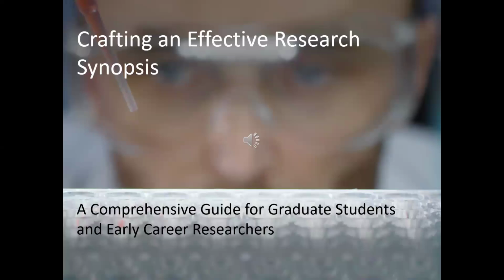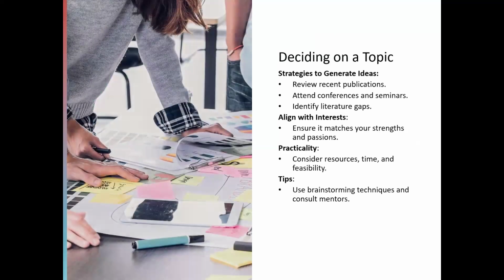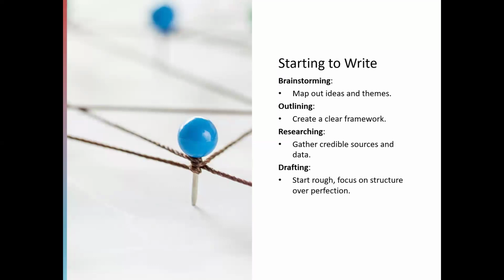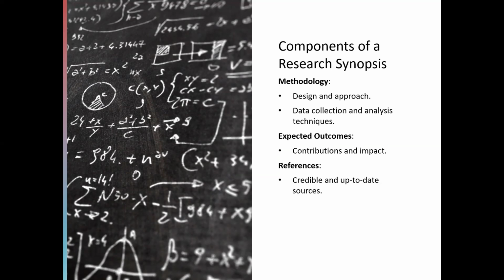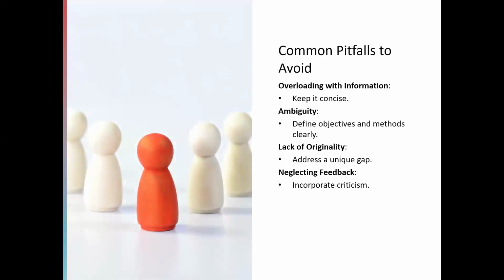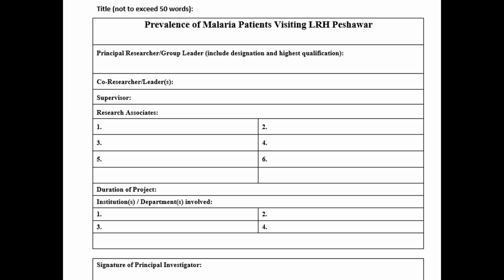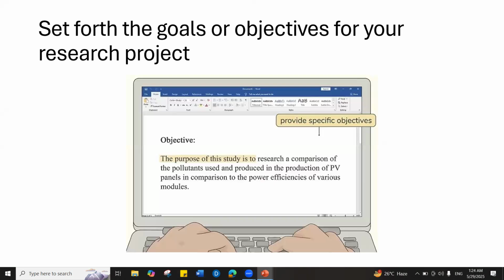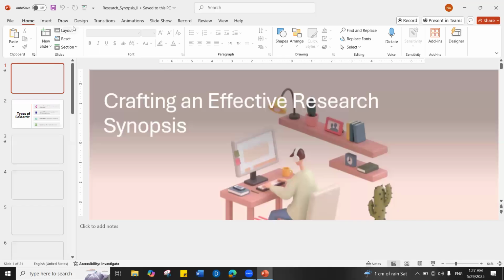📅 Day 2: Research Methodologies & Synopsis Writing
Whether you're a beginner or need a refresher, this session breaks down qualitative vs. quantitative methods, types of study designs, and how to craft an impactful synopsis.
📝 What you'll learn:
• Types of research methodologies
• Key components of a solid synopsis